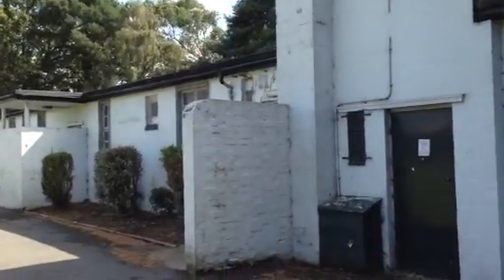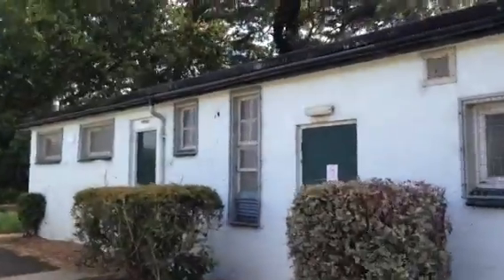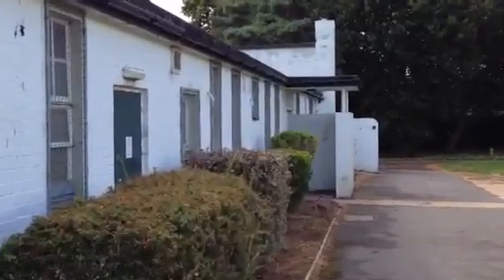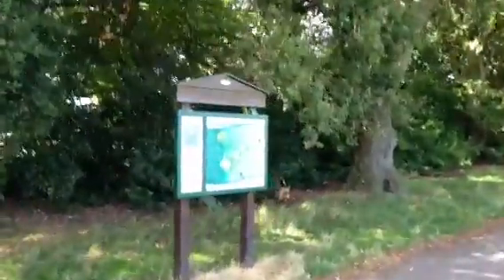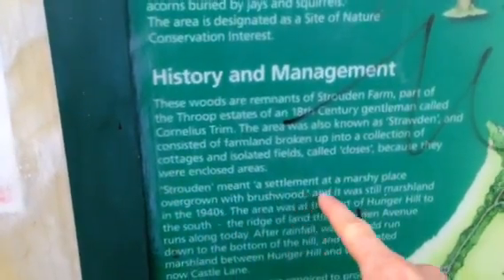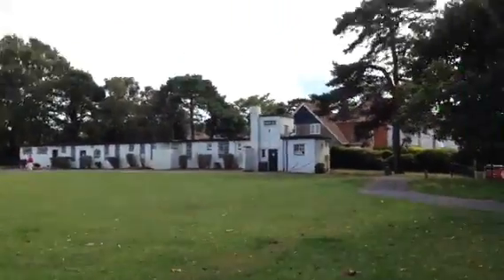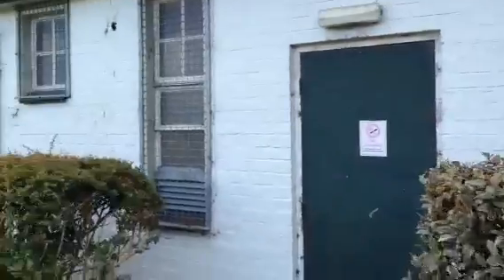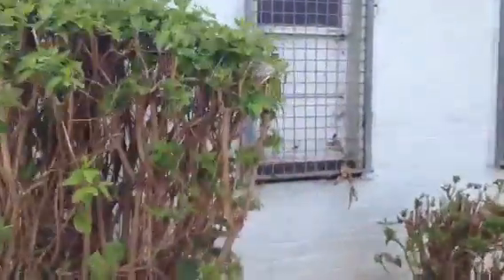Strouden Park Pavilion, Bournemouth, the home of a Cast Iro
Another of the mysterious Bournemouth toilets a potential concealed Cast Iron not yet seen by myself